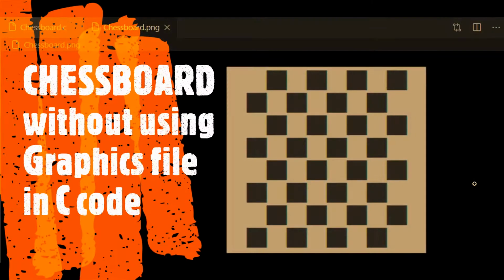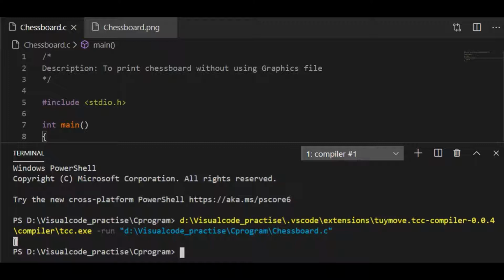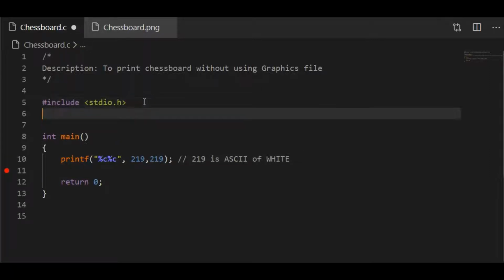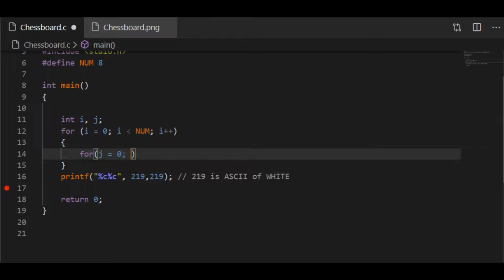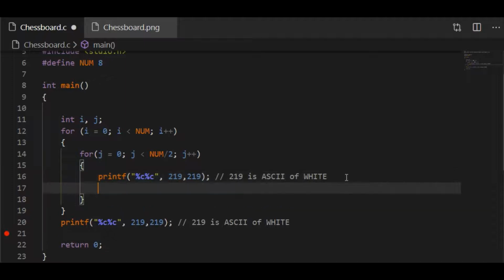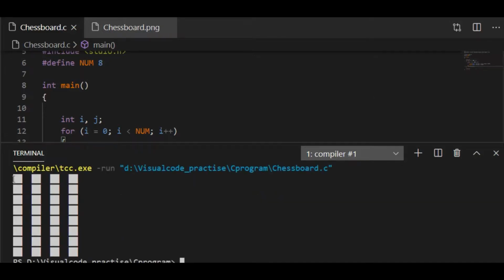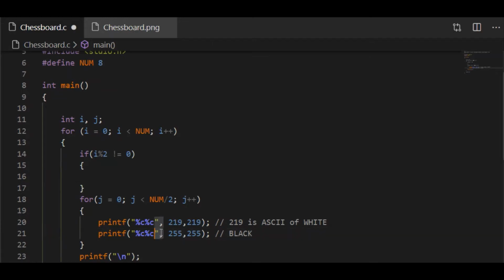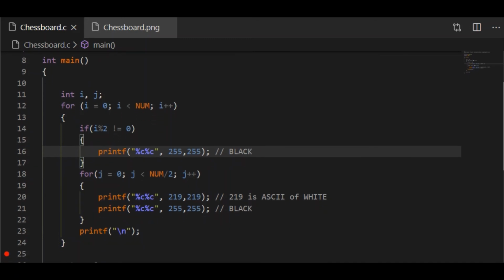How to draw CHESSBOARD without using Graphics in C | Creative Coding - ASCII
How to get CHESSBOARD displayed without using graphics library in C language. This video explains with source code algorithm based on ASCII code.